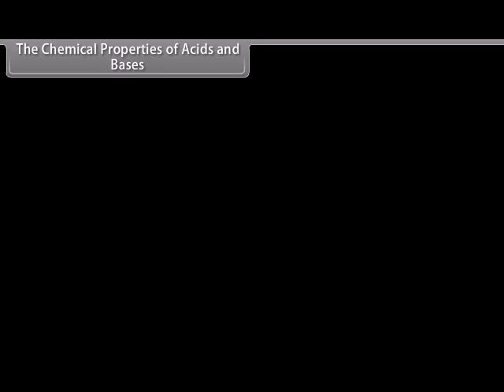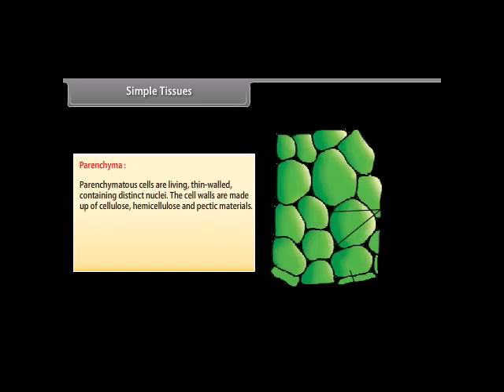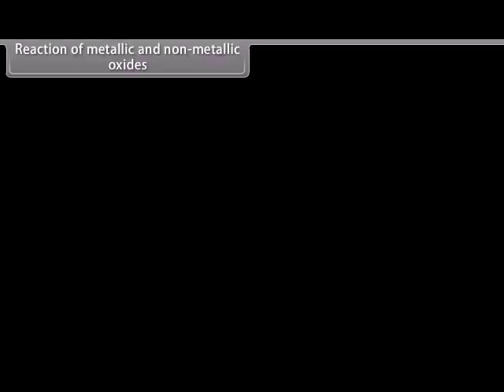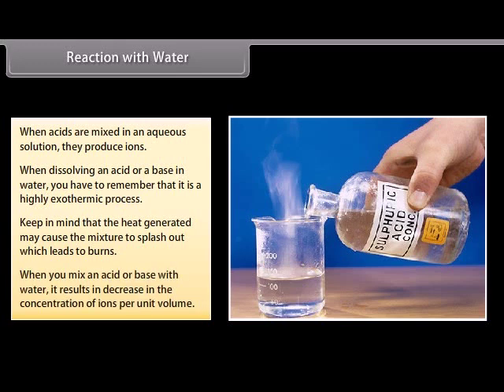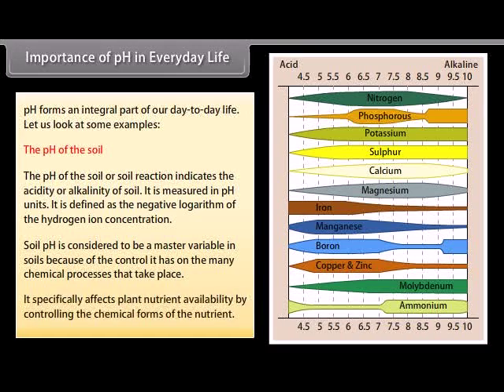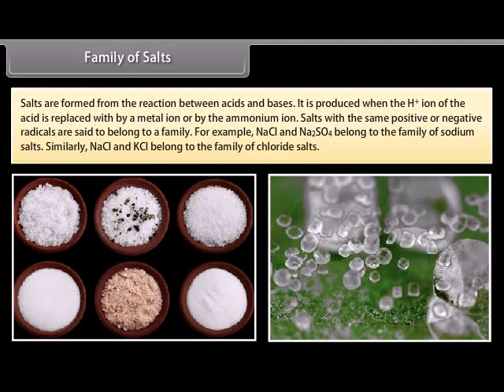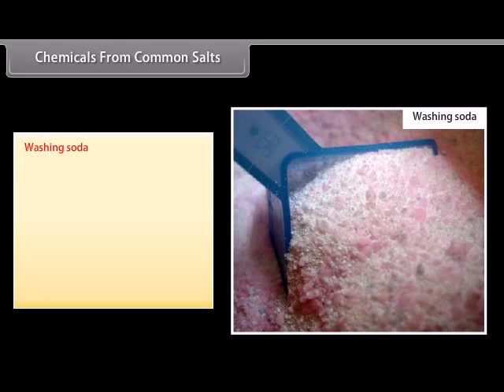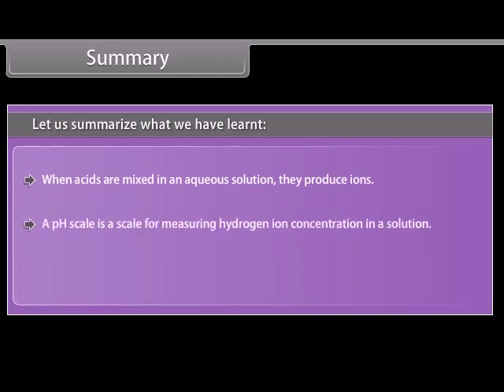Acids, Bases and Salts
In this video, we'll be exploring the fascinating world of acids, bases, and salts, a fundamental concept in chemistry. We'll delve into the acid-base theory, understanding the properties of strong and weak acids, as well as strong and weak bases. You'll learn about the pH scale, how to identify acidic and basic solutions, and the neutralization process, including neutralization reactions. We'll also cover the formation of salts, their properties, and examples of chemical reactions. This crash course is perfect for GCSE students looking to excel in their chemistry exams, particularly those following the AQA curriculum. By the end of this video, you'll have a solid understanding of acid-base chemistry, chemical properties, and equilibrium. So, let's dive in and explore the world of acids, bases, and salts!